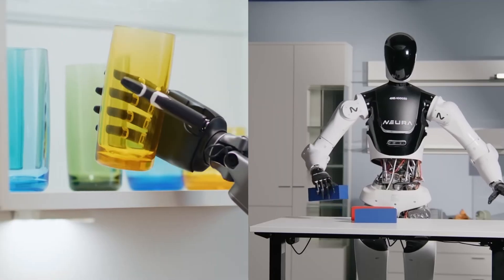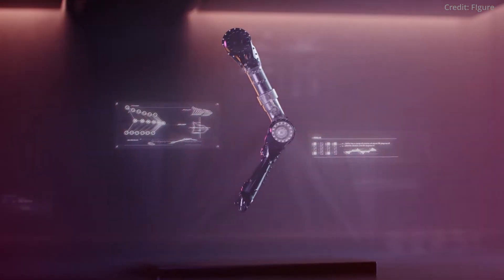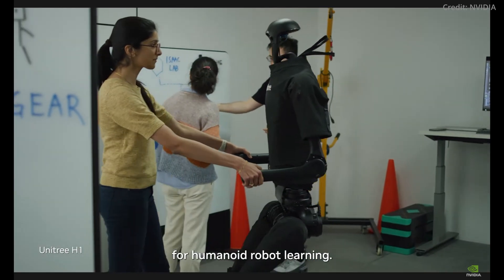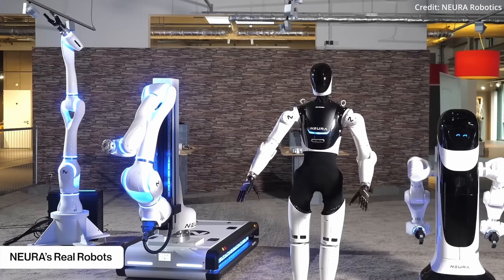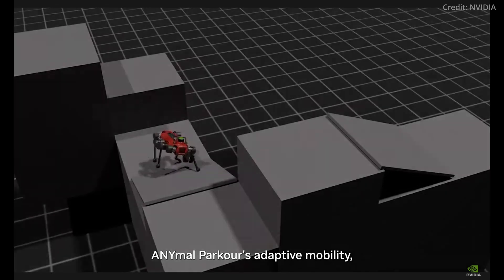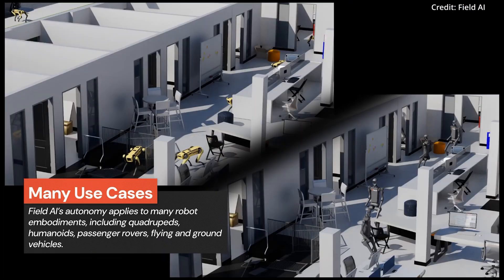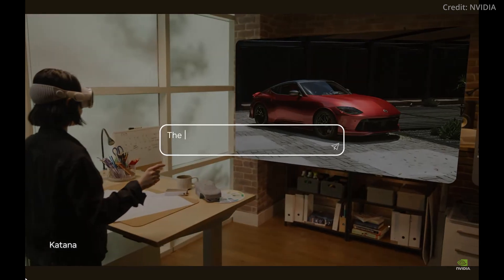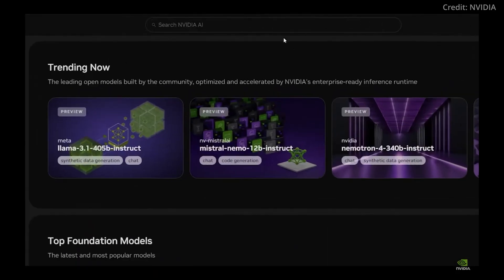OpenAI’s New AI Robot “Figure 02” Just Startled Entire Tech Industry With This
Introducing Figure 02, the upgraded OpenAI powered humanoid robot that is taking on Tesla and Boston Dynamics, plus Nvidia reveals a series of its new breakthroughs and software platform releases.

AI news timestamps:
0:00 Intro
0:09 Range of Motion
0:30 New Feet
0:47 Actuation
1:05 Human like Dexterity
1:35 New Head
1:47 NVIDIA Advancing Humanoid Robot
2:04 Project Gr00t
5:40 NVIDIA OpenUSD